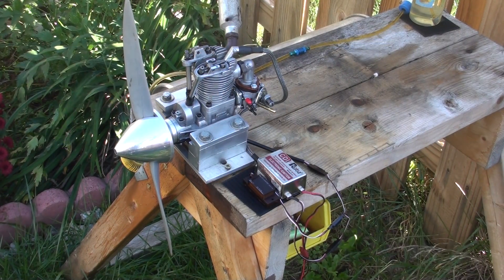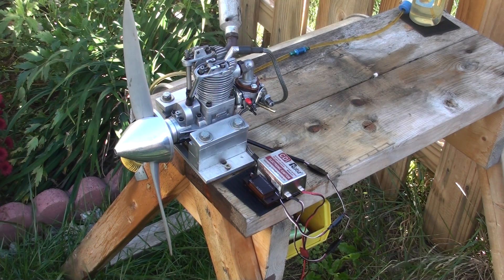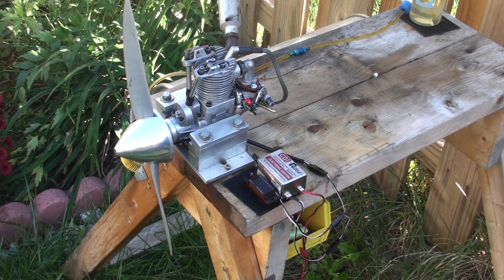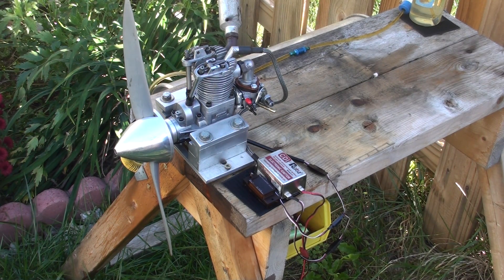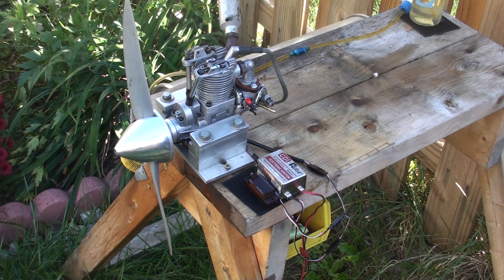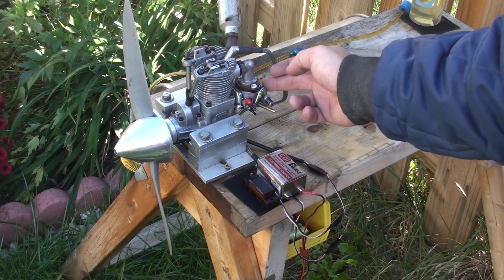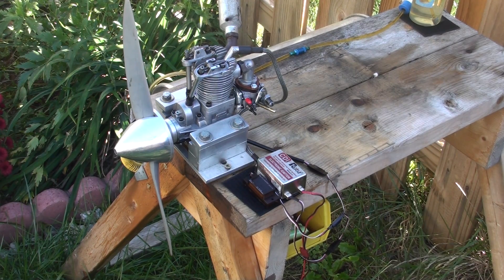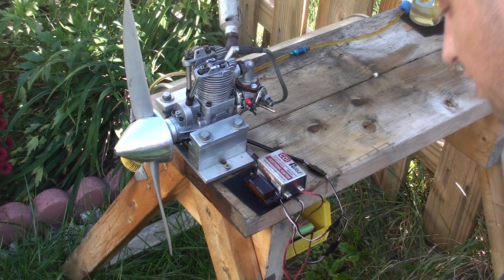Saito FA 180 Converted to Gasoline. Used Walbro WT-456-1 Carb.MTS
This is a Saito FA-180  4 stroke glow that I converted to electronic ignition and Walbro carb. I used WT-456-1 with a modified venturi from 6.5 mm  original to 7 mm. It idle solid from 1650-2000 RPM's . WOT: 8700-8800 RPM's and spins a APC 16 x 10 prop.Ignition is Rcxel running on a 4.8v battery.(my 6v was dead)
It has quick reponse from idle to WOT and all in between.
It will run with original carb but I wanted to have a pumped carb and accelerator pump.
Runs great. sorry for the short video but what you see in 2.5 min will be same on 10 min.
Adrian